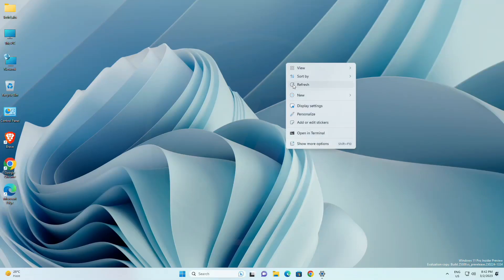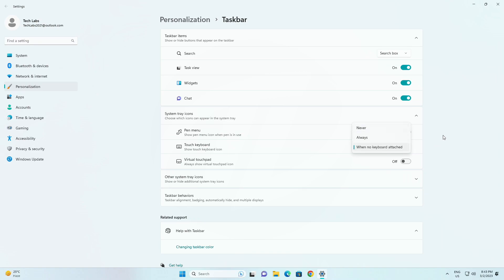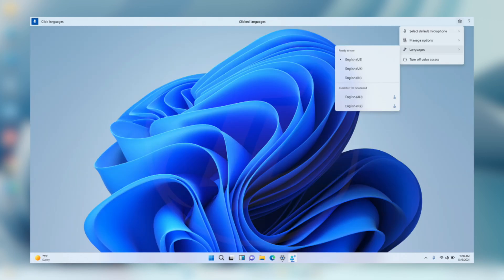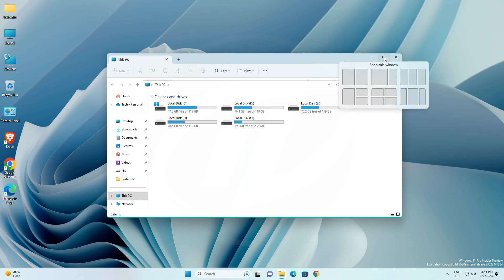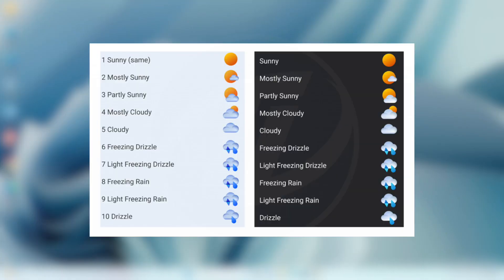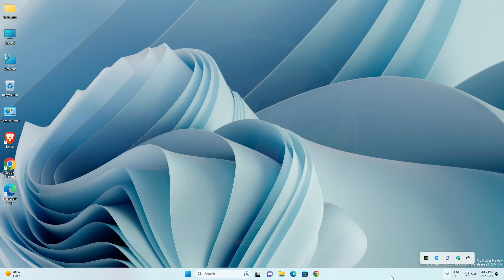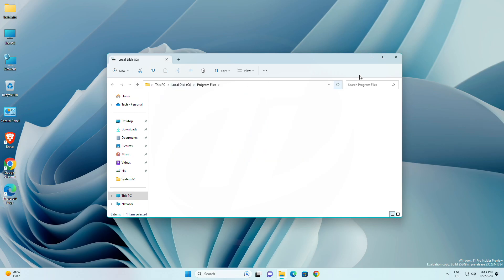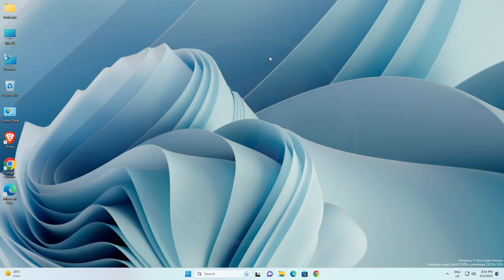Windows 11 Insider Preview Build 25309: New File Explorer, Volume Mixer, New Search Menu and More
Windows 11Insider preview Build 25309: New File Explorer, Volume Mixer, New Search Menu, Fixes, and More...

CHAPTERS

GET SUPPORT
► Support:
► Forum: